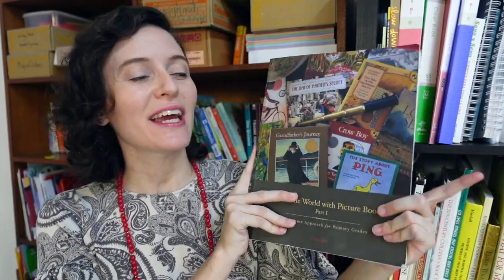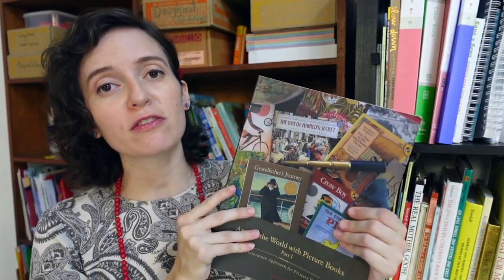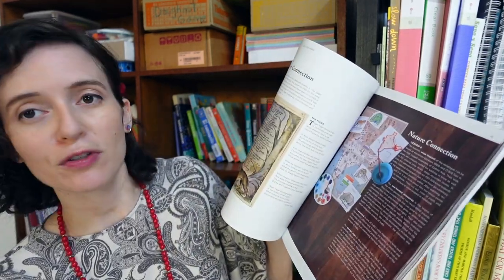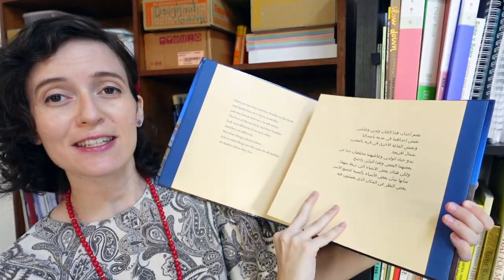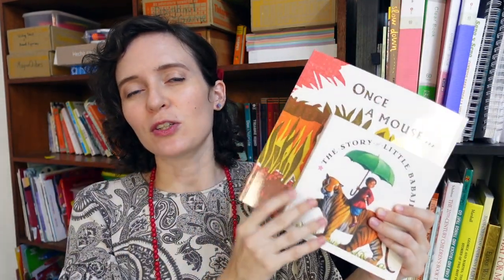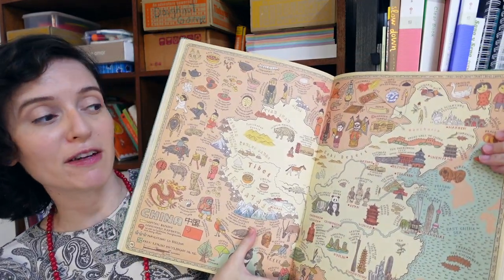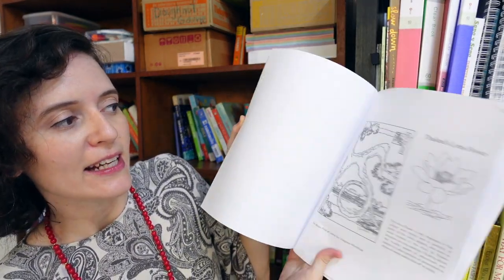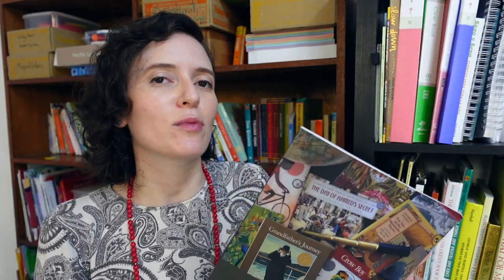*HONEST* CURRICULUM REVIEW of Around the World w/ Picture Books Part 1 | Beautiful Feet Books | Tips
What should you know about Around the World in Picture Books Part 1 in order to make the most of this curriculum and your family's experience with learning about countries around the world through literature? I'm sharing what I've learned from my experience of using this literature-based curriculum, hoping it will be helpful to other families considering using these resources.